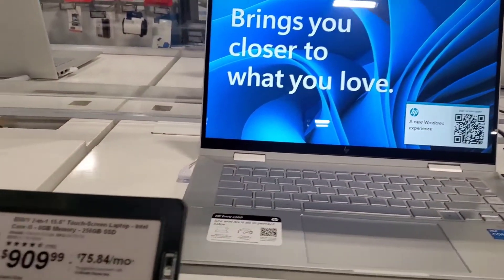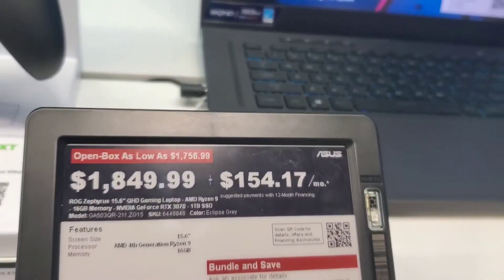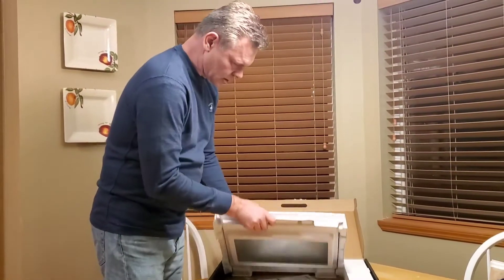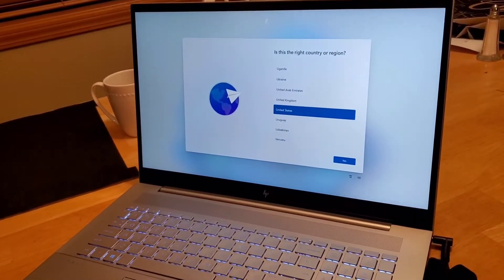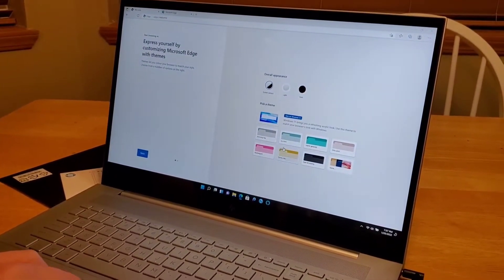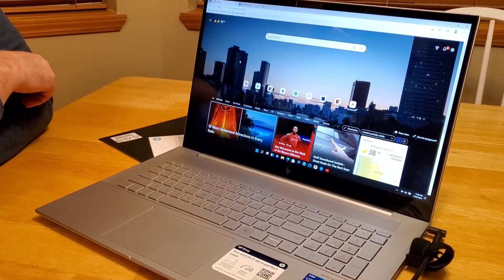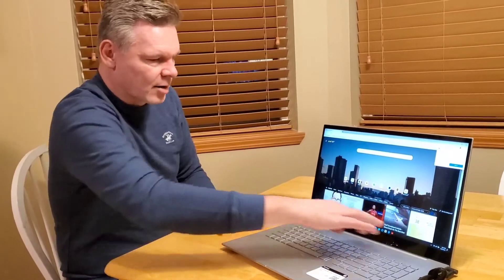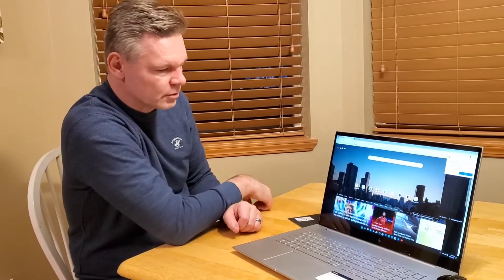Unboxing HP ENVY 17.3 Touch-Screen laptop Intel core i7